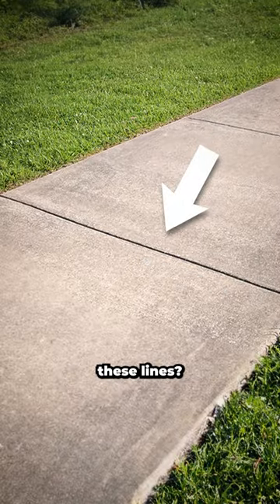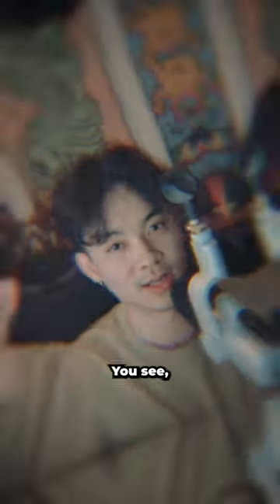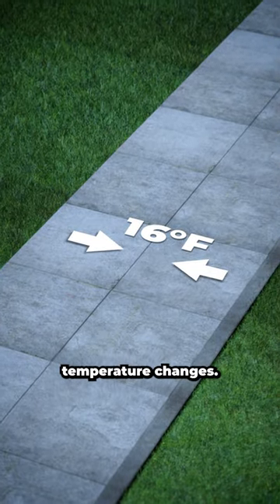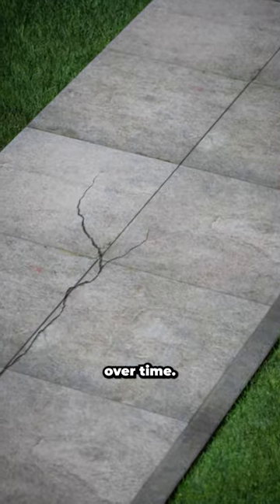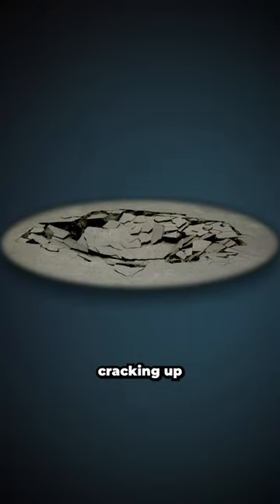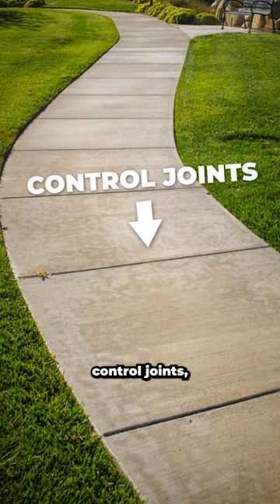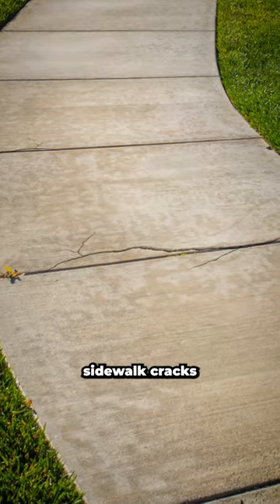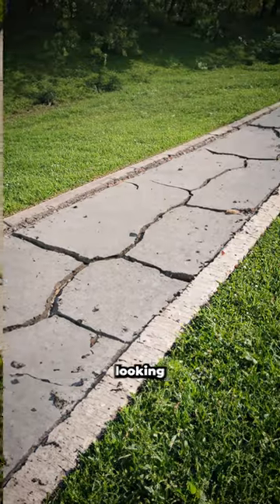Why Sidewalks Have These Lines 🤨 (EXPLAINED)